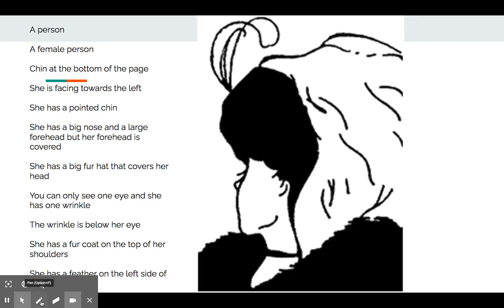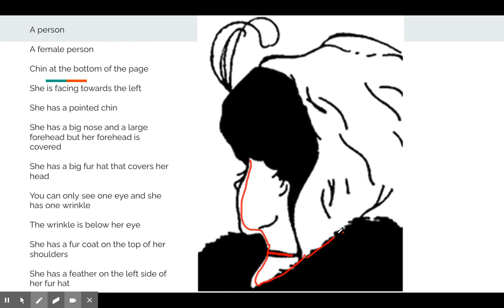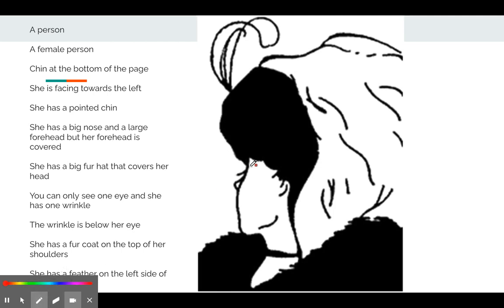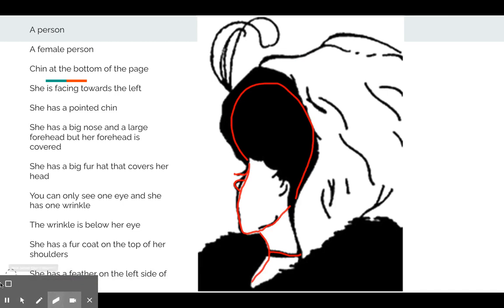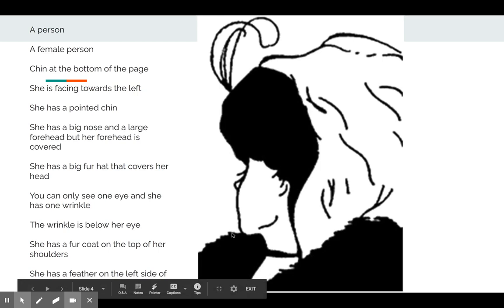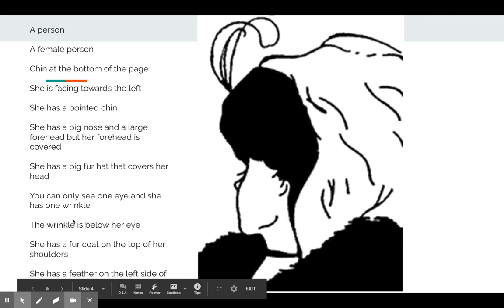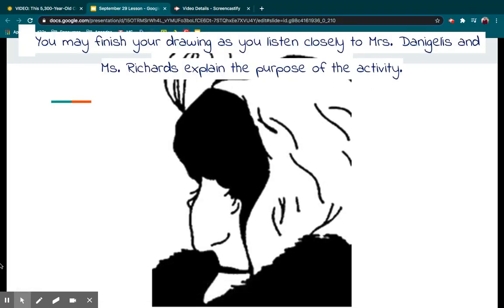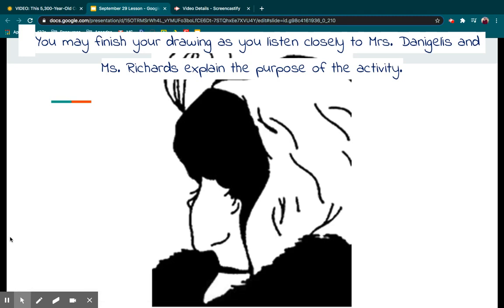Sept. 29 CC